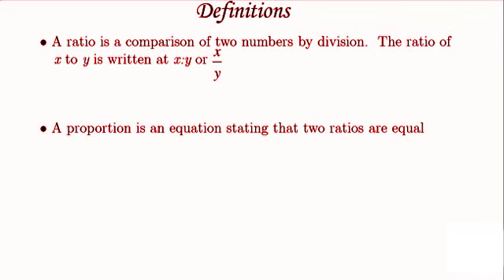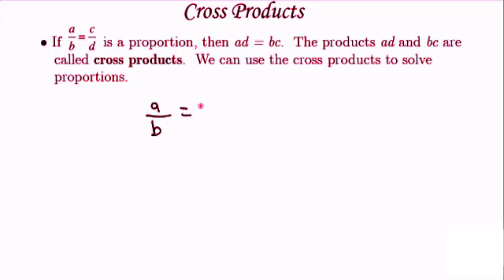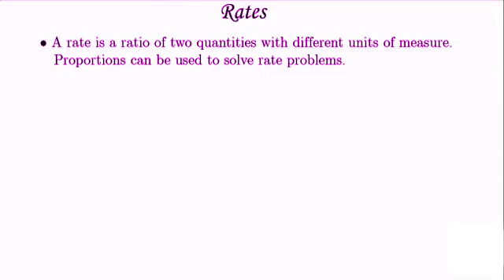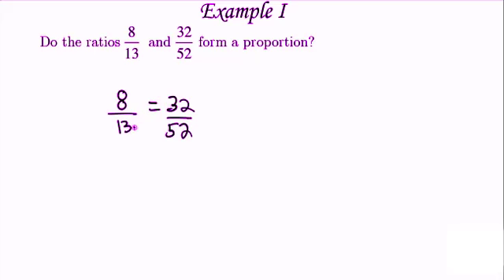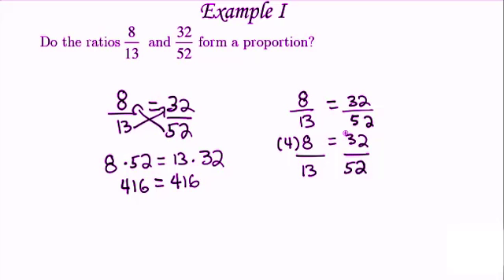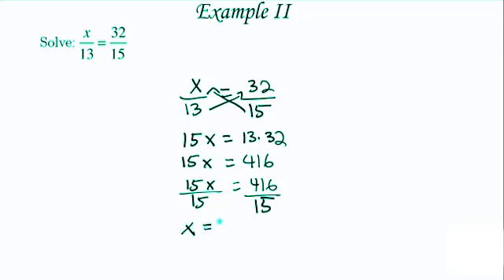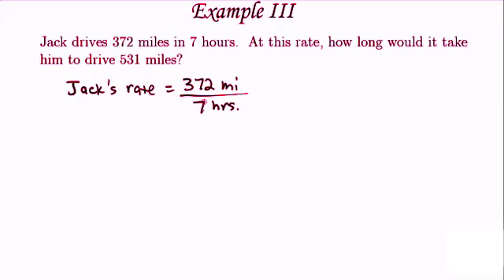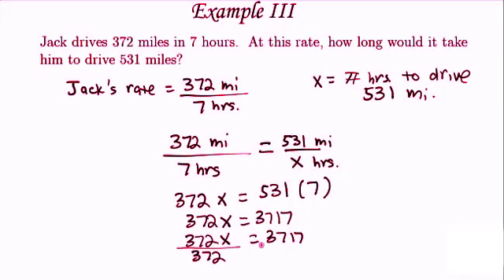Proportion and Ratios